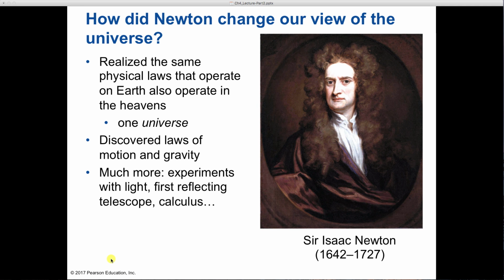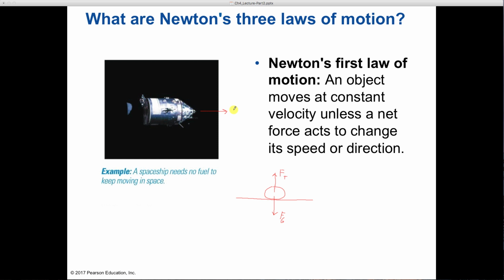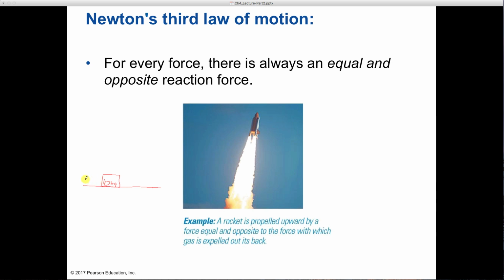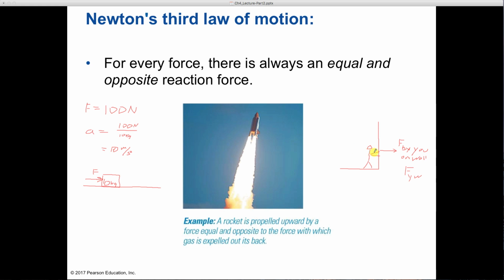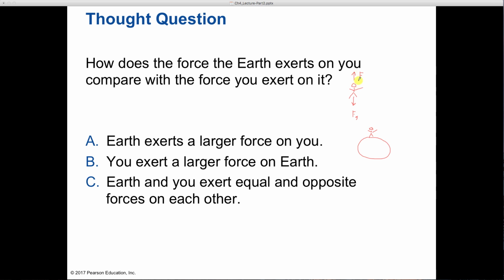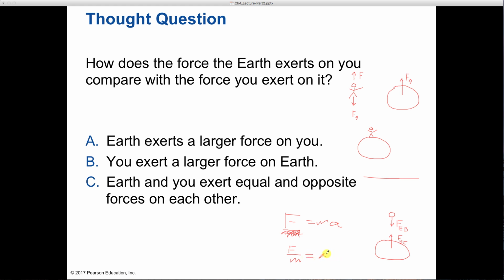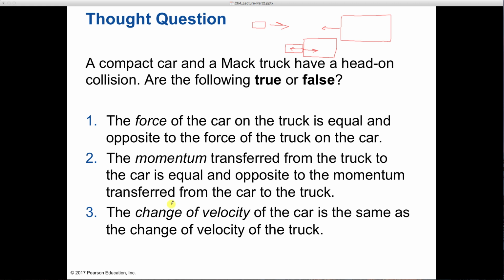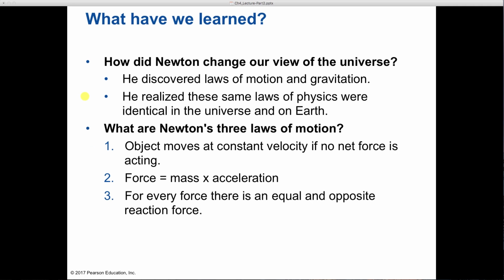Phy115 Chapter4 Part2